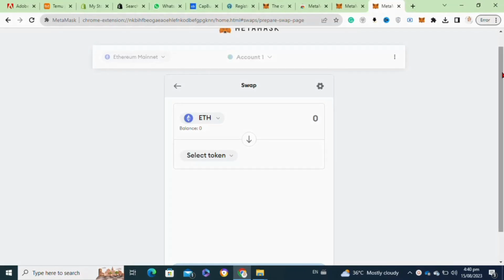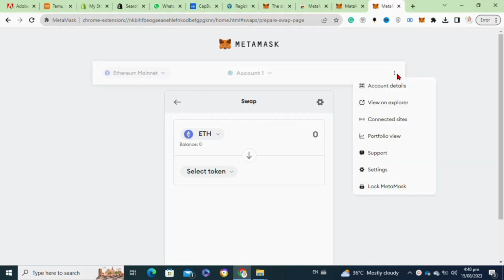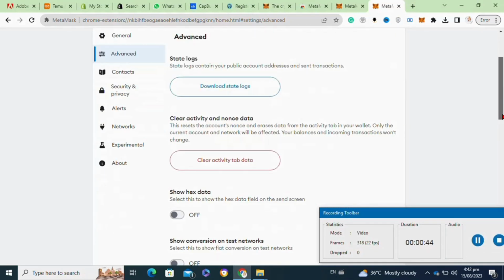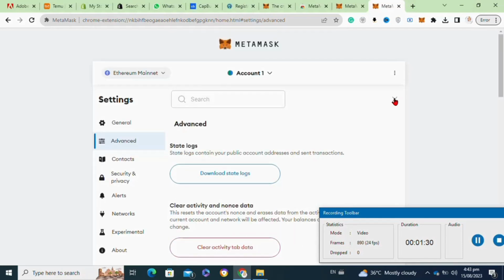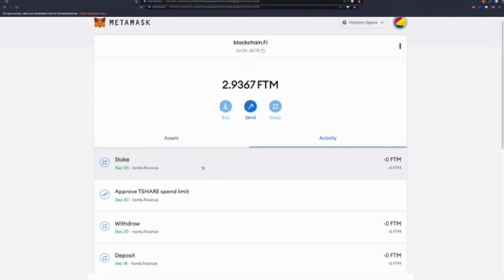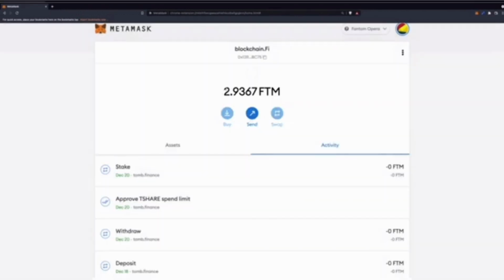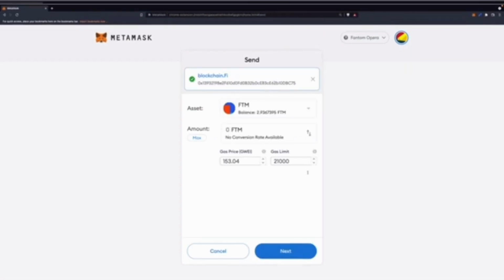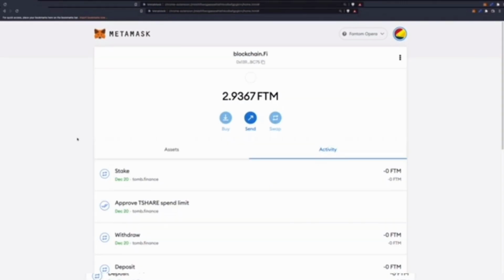CANCEL PENDING TRANSACTIONS ON METAMASK! (EASY GUIDE)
In this informative video, we're addressing a common concern for cryptocurrency users – canceling pending transactions on Metamask. If you've ever found yourself waiting for a transaction to go through or facing high gas fees, this video is for you. We'll guide you through the step-by-step process of canceling pending transactions on the Metamask wallet, helping you regain control over your transactions and funds. Don't let pending transactions hold you back – watch this video to learn how to efficiently manage your transactions on Metamask!

0:00 INTRO
0:04 TUTORIAL